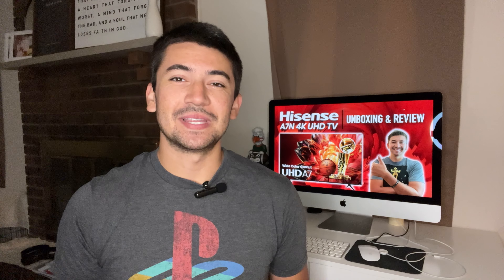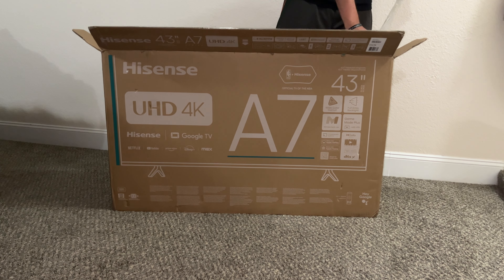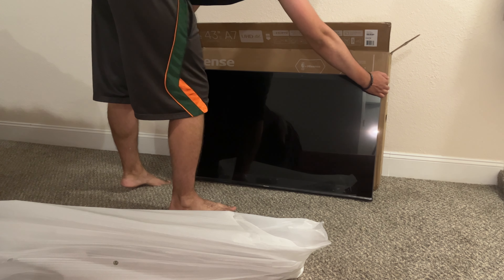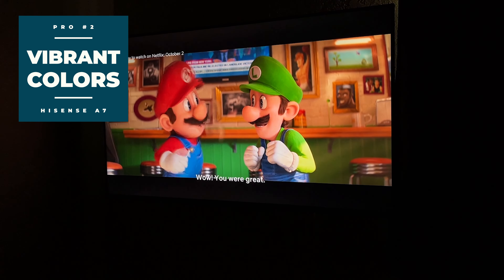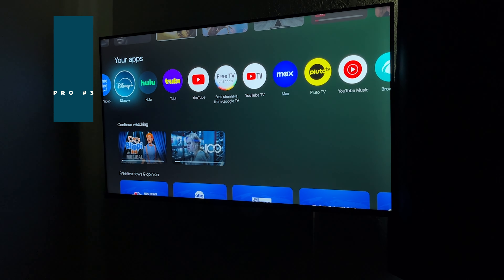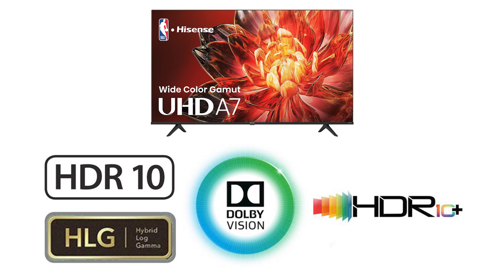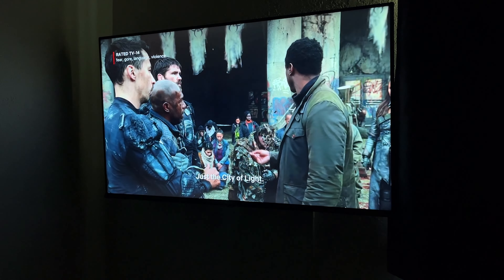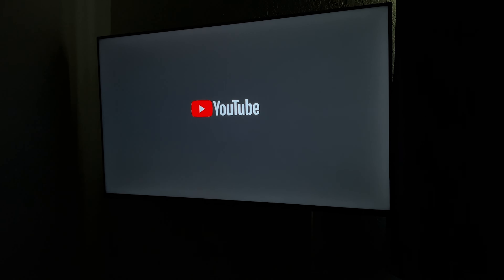Hisense A7N 4K UHD TV | Unboxing & Review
Don't let a new 4K TV break the bank! The Hisense A7N 4K TV may be perfect for your needs and in this video, I show you what comes inside the box and my review of it in terms of pros and cons.

🗣️ What are your thoughts on this TV? Would it be perfect for your home or a great entry point into 4K?

📹 My Recording Equipment:
iPhone 13
Ring light with tripod
Wireless lavalier mic
DJI Osmo Mobile 2

⌚️ Time Stamps
0:00 Intro
0:48 Unboxing
1:56 Pro #1: MSRP Price
2:26 Pro #2: Vibrant Colors
3:05 Pro #3: User Interface
3:42 Pro #4: HDR Formats
4:23 Pro #5: Picture Quality
5:22 Con #1: Black Levels
5:47 Conclusion & Outro